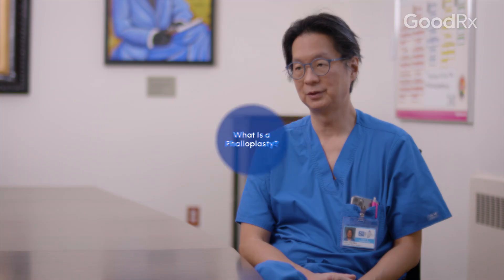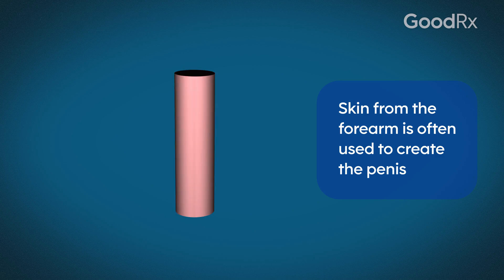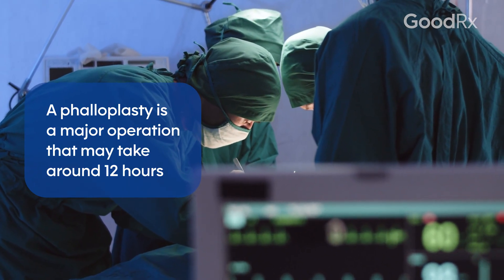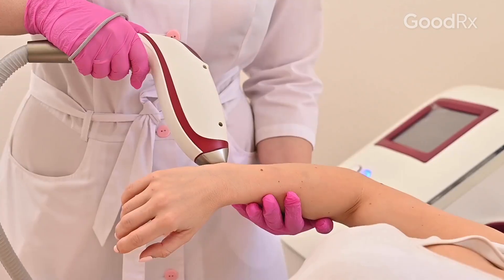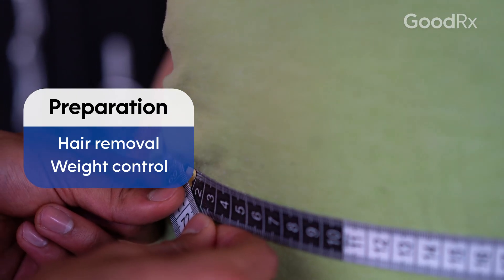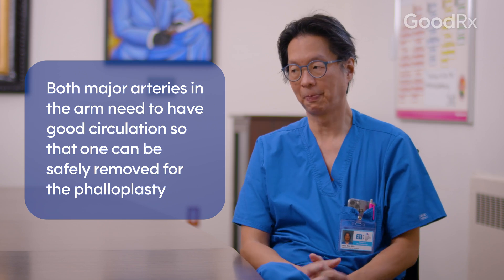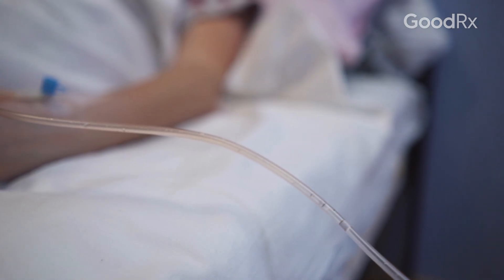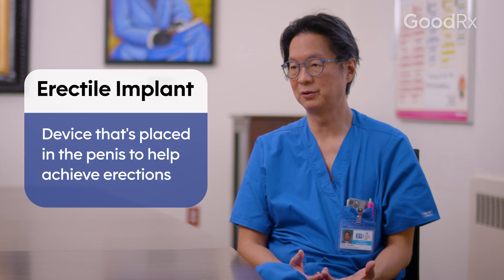What Is Phalloplasty? Gender Affirmation Surgery Explained | GoodRx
Not every transgender man chooses to pursue gender affirmation surgery. For those who do, one option is a phalloplasty, or a procedure to surgically construct a penis. Colloquially, many refer to this as simply “bottom surgery.” In this video, Jess Ting, MD, a reconstructive surgeon at The Mount Sinai Hospital, explains how a phalloplasty is performed, the potential risks involved, what is required to prepare beforehand, and more.